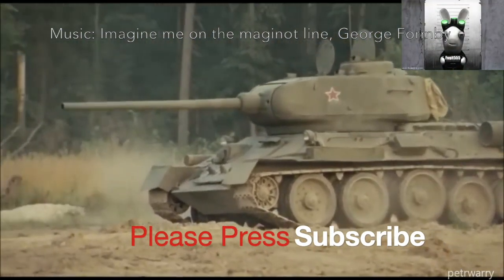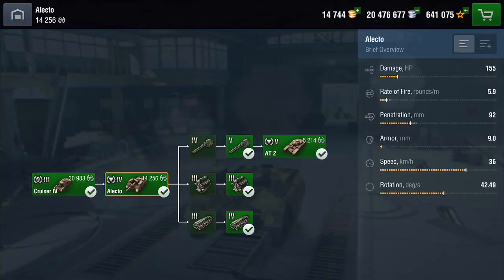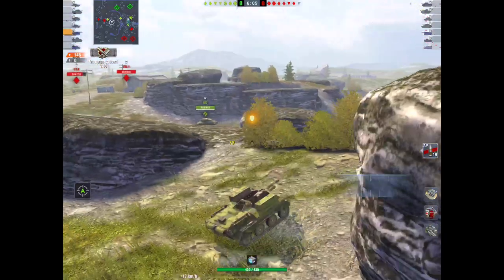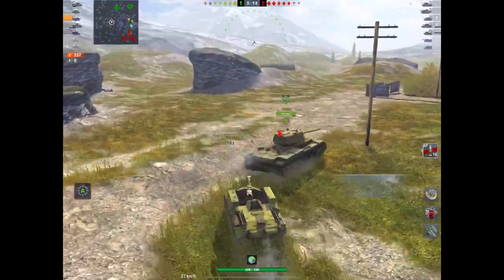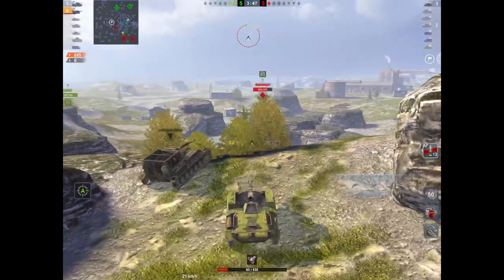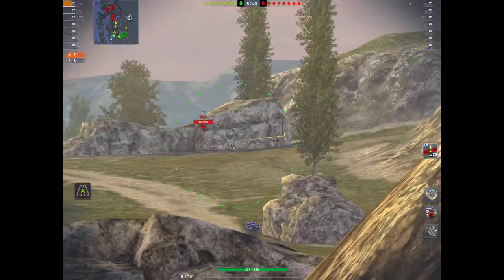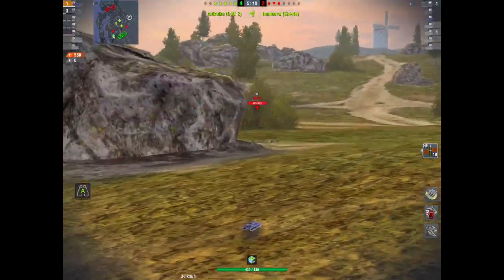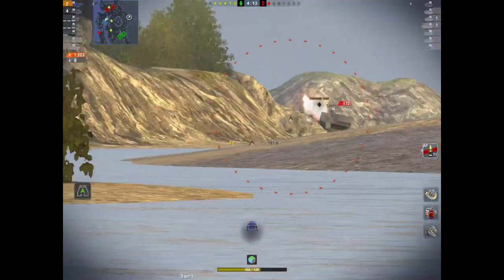Alecto: British Tier IV TD - who needs armour?: WOT Blitz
Ah the Alecto, an experimental tank in real life that was so bad by the time they worked out the issues the war had finished! This little Tier IV TD, with zero armour (near as damn it) has a poor reputation in Blitz, and rightly so, but how on earth should you play it? Let's find out!